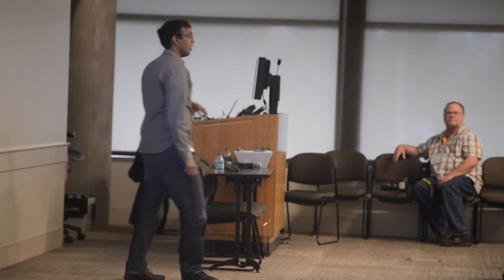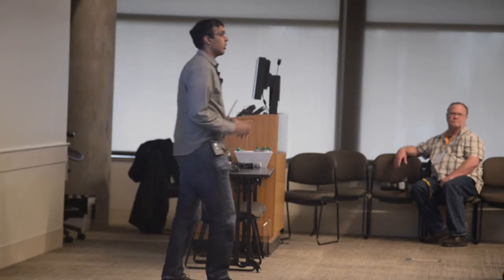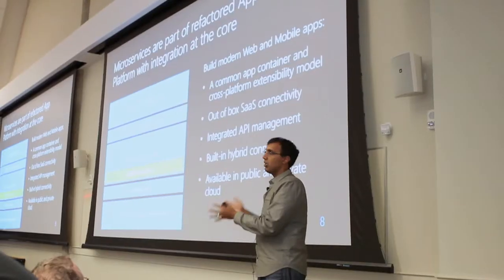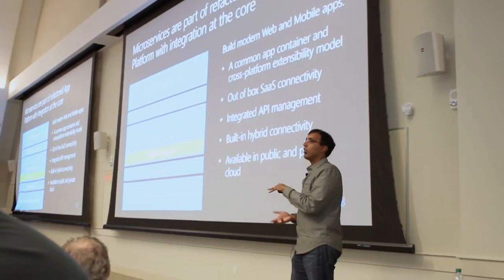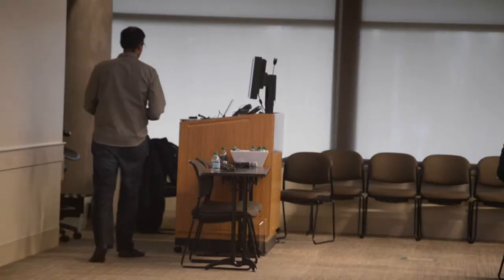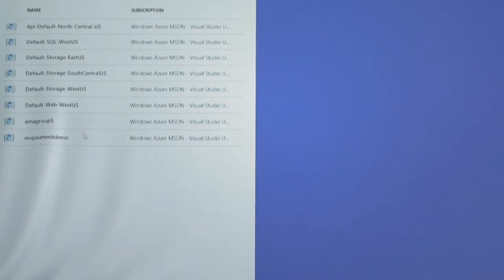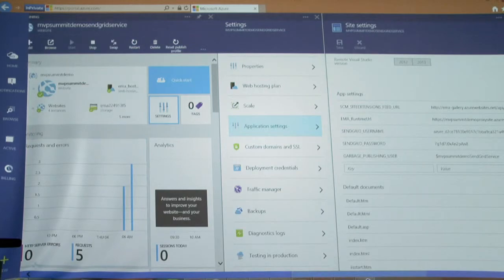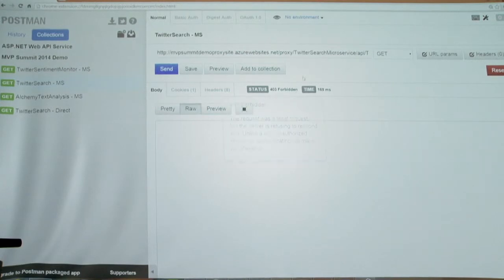Building Connectors and Activities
In this session, Mohit talks about Building Connectors and Activities. This session was recorded during the Integrate 2014 Global BizTalk Summit held at Redmond, WA between December 3rd and 5th, 2014.